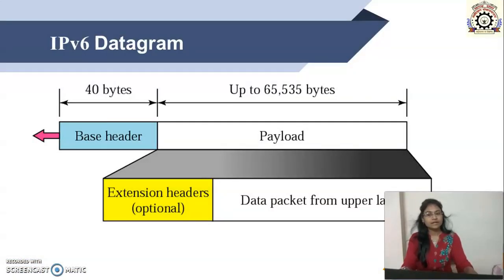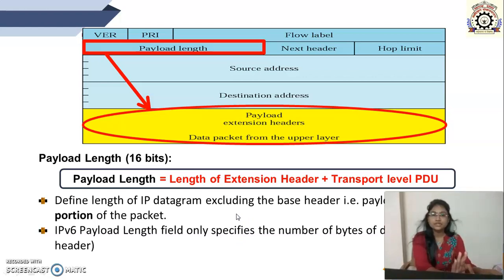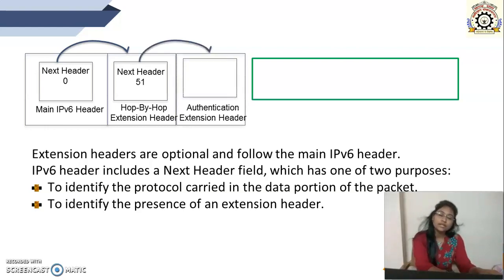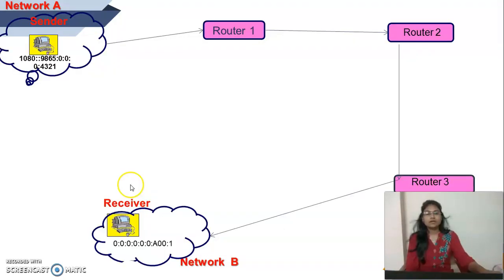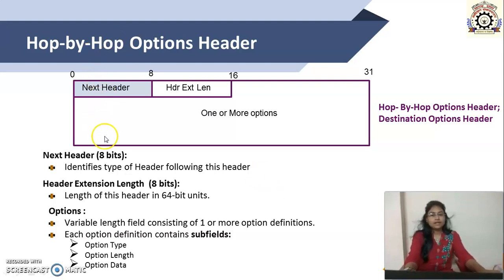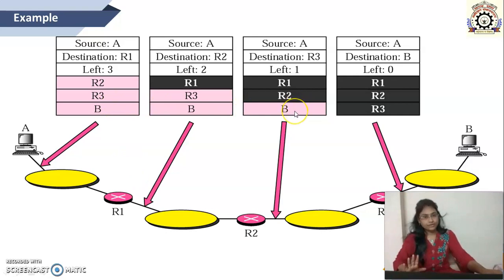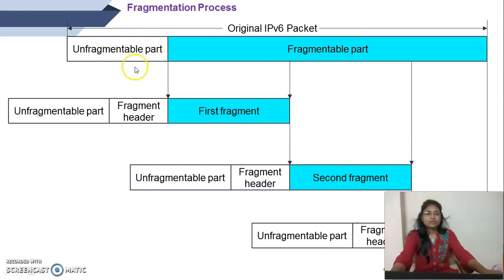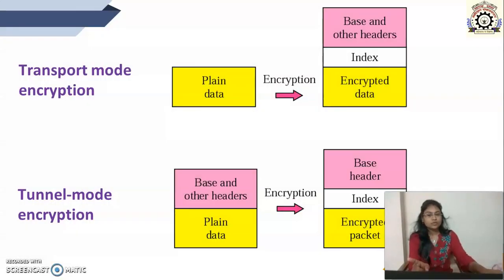IPv6 Packet Format and Ext. Headers.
This is video for understanding about IPv6 Packet Format and it's Ext. Headers in details.

Click on below quiz link and assess yourself.

Miss. Priya S. Patil
Lect. Information Tech. Department
Government Polytechnic, Yavatmal.